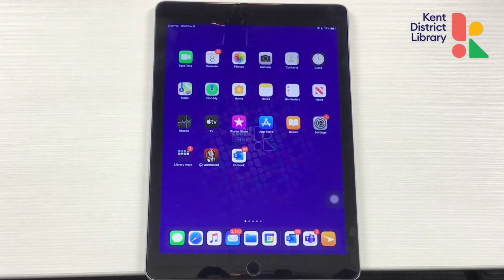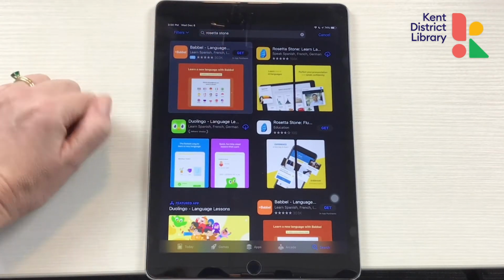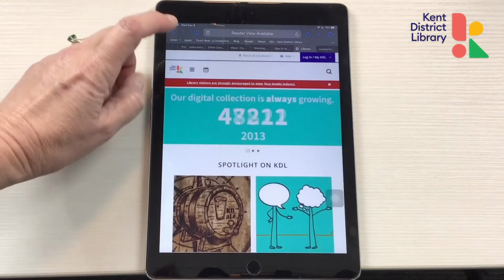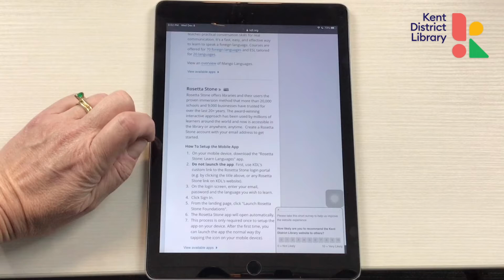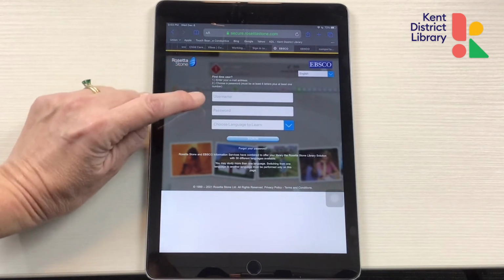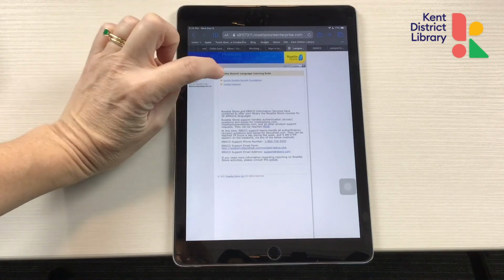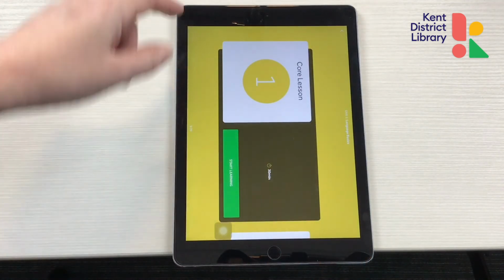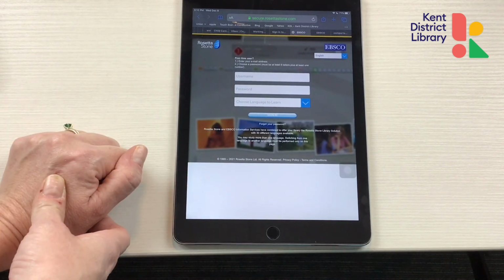How To Use the Rosetta Stone App at KDL